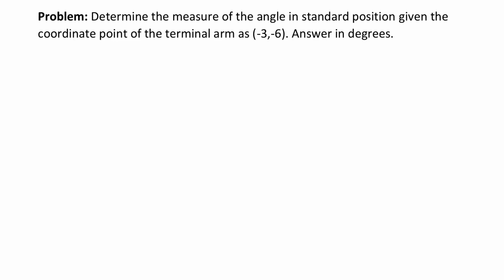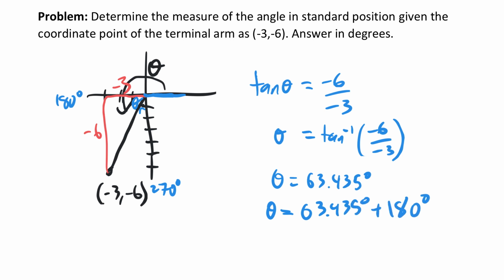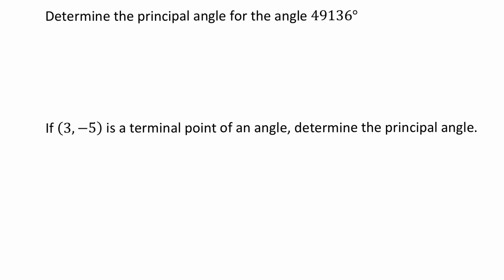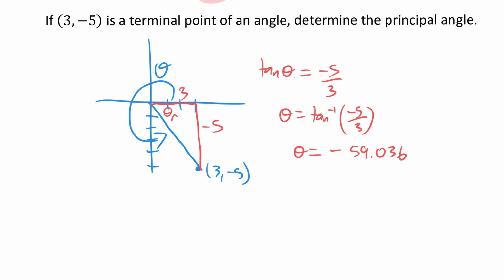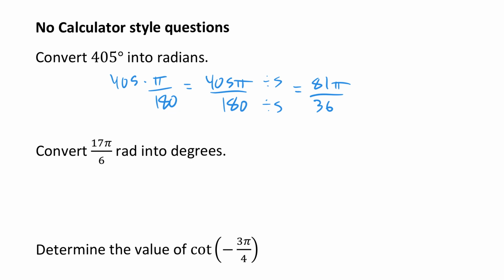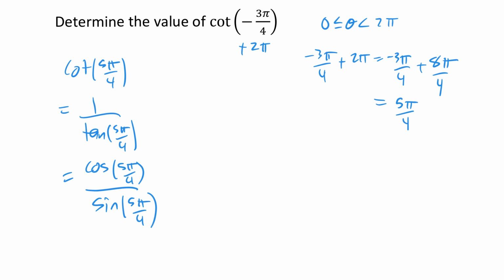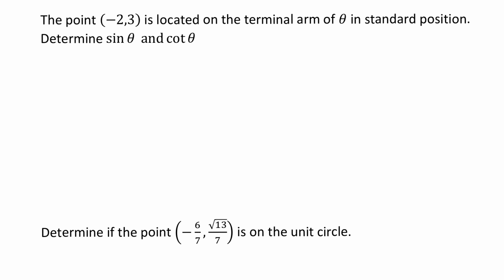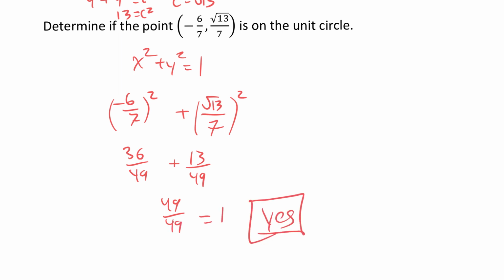Unit 5 review questions